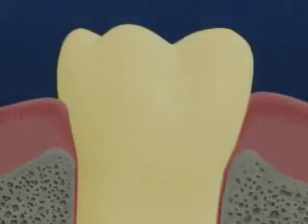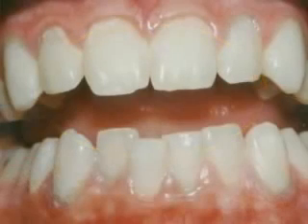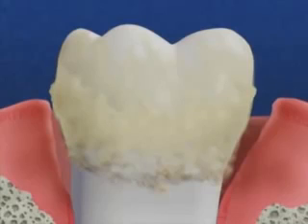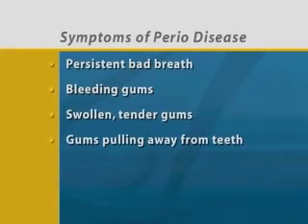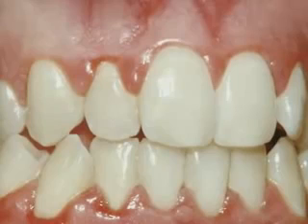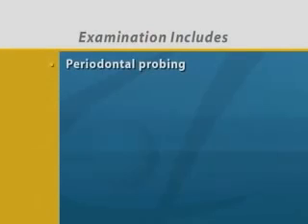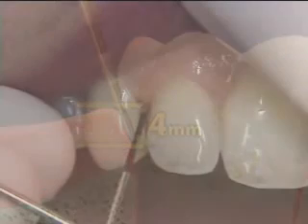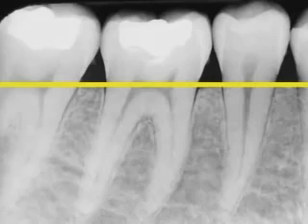Periodontal Disease & Treatment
This video describes Periodontal Disease (also known as periodontitis or gum disease) and the treatments used by dental professionals.